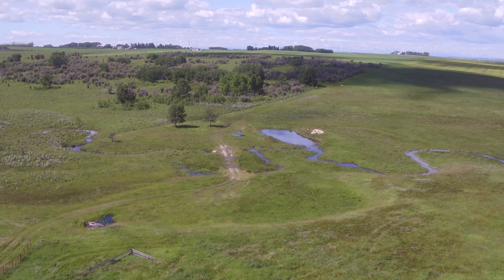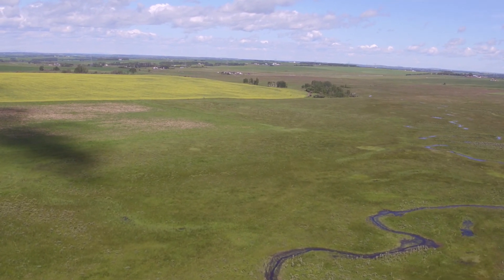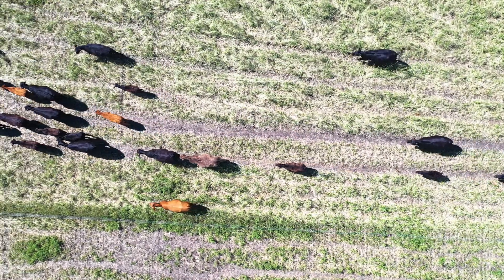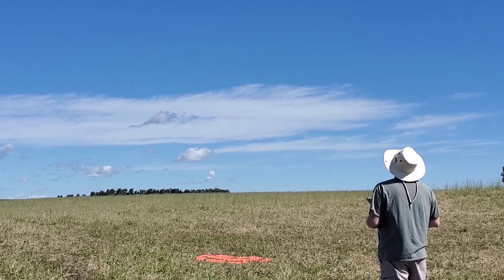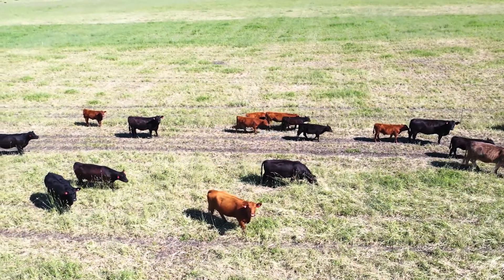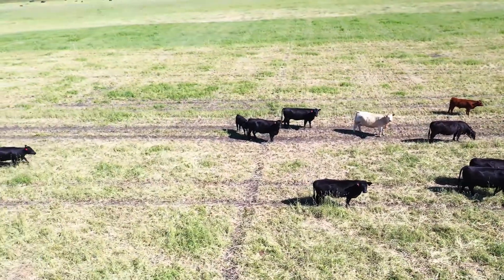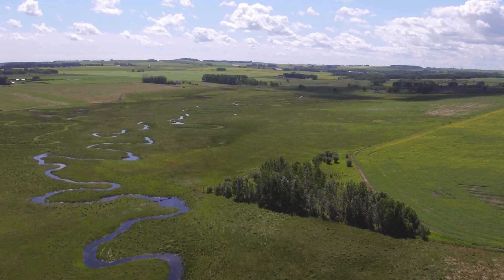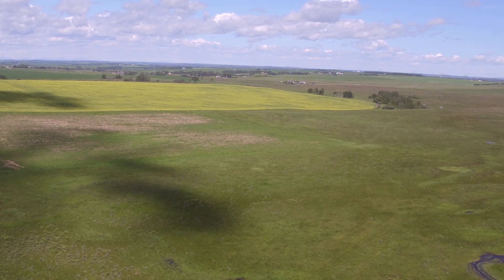Educational Session: Regenerative Pasture Grazing at Olds College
Learn how Olds College is using regenerative agriculture to repair and rejuvenate pasture land while providing data and results to producers.